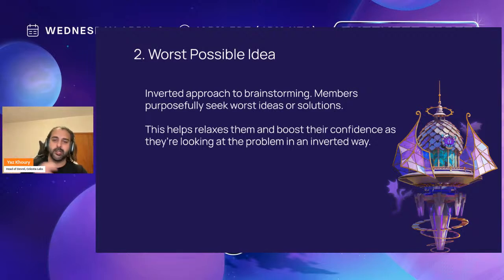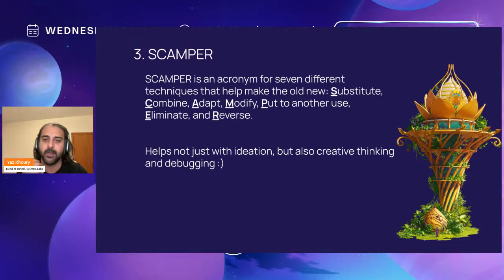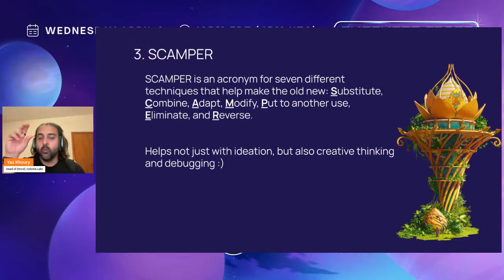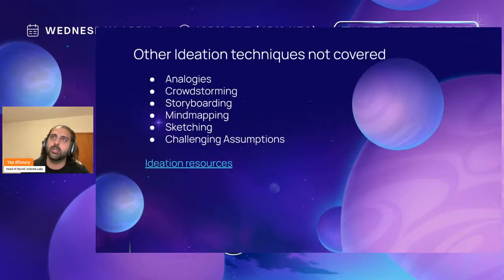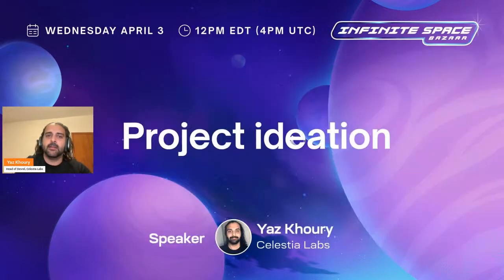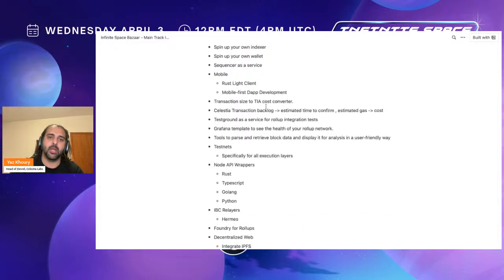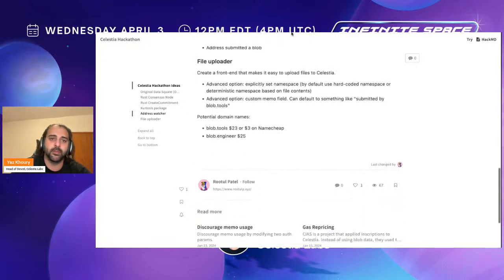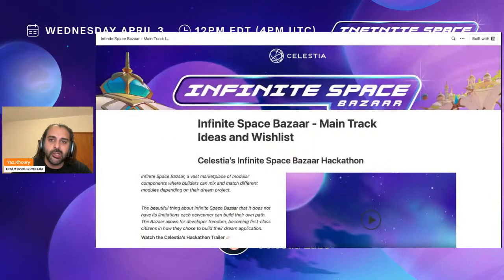Project Ideation (Infinite Space Bazaar)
This workshop by the Head of Devrel at Celestia Labs will go over different wishlists and ideas for the Infinite Space Bazaar hackathon when it comes to ideation on a project for the Main Tracks. If you aren’t sure what project to build, this workshop will help provide some inspirations to get started.